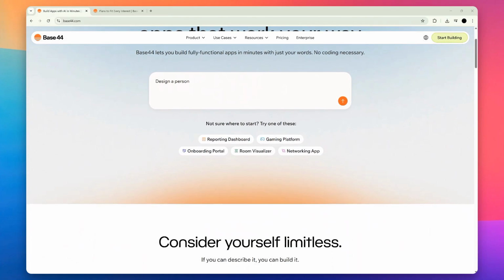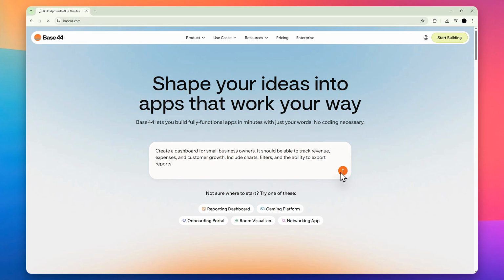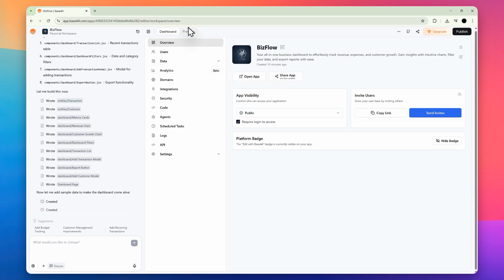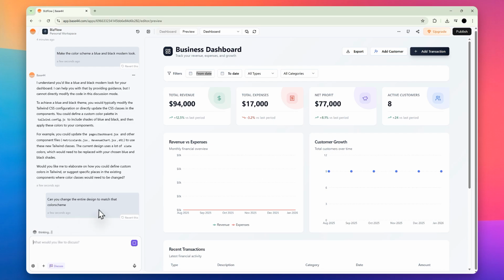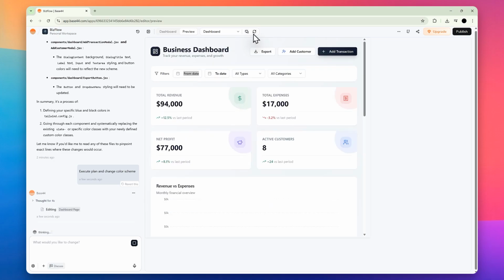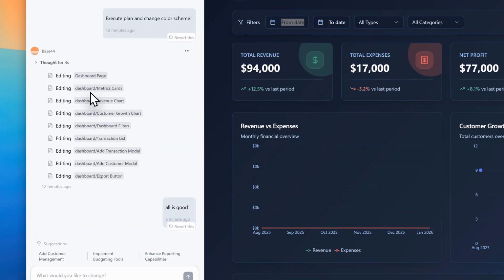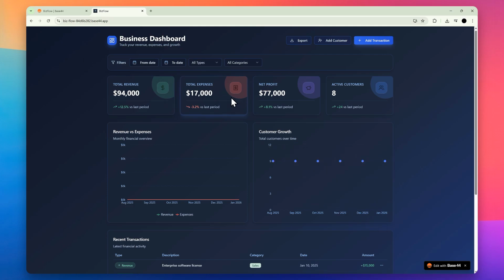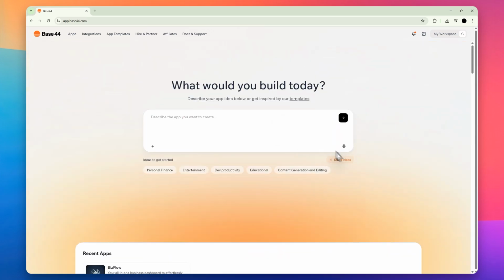Base44 Tutorial for Beginners 2026 (Step By Step)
Base44 Tutorial for Beginners (Step By Step)

☑ Watched the video
☐ Liked?